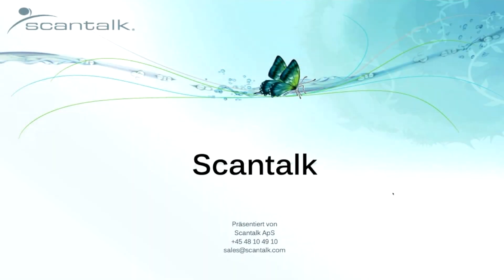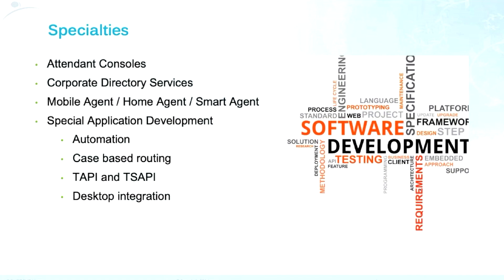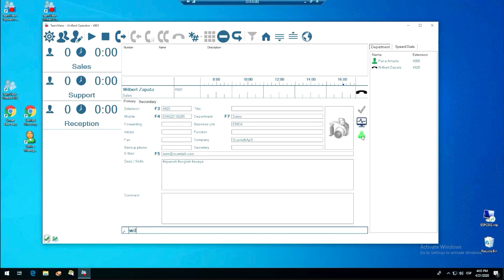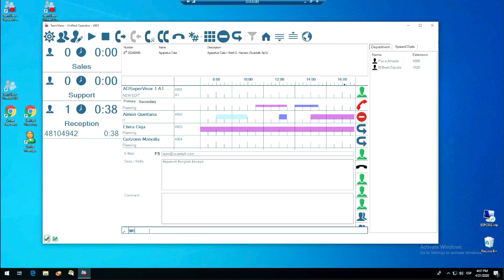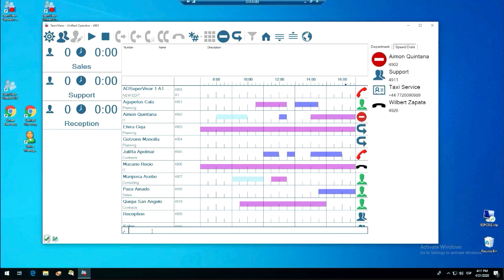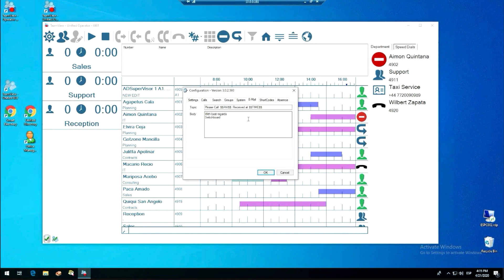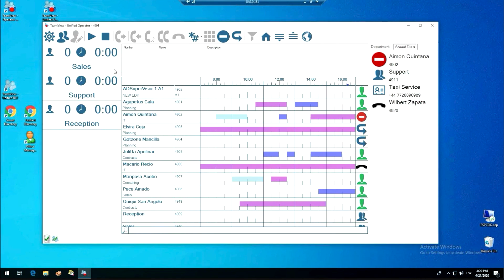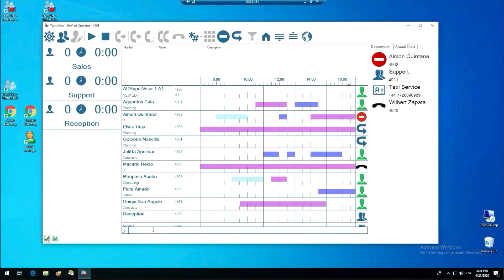Unified Operator - Attendant Console for Avaya - Demo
Unified Operator is an Attendant Console software supporting different UC platforms like Avaya, Cisco, Microsoft, Alcatel-Lucent, innovaphone, etc. For more information please visit the

In this Session we are focused on the Avaya version using IP Office as Demo platform although Aura, Cisco UCM, OXO and innovaphone versions are quite similar.